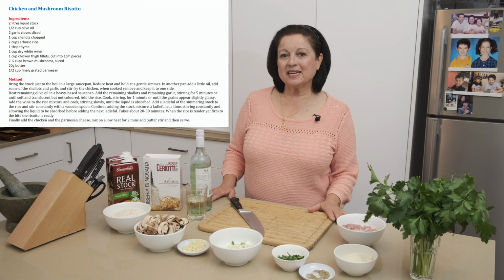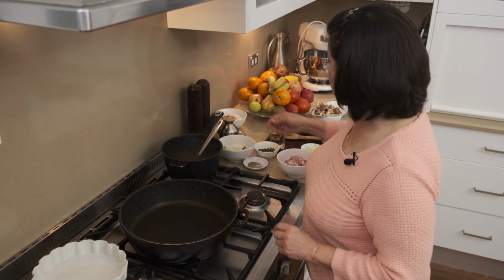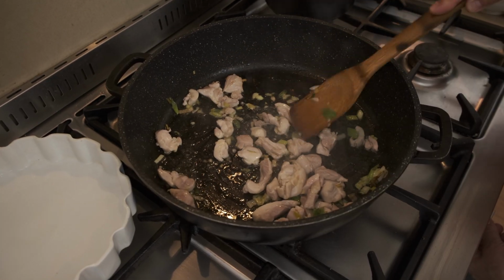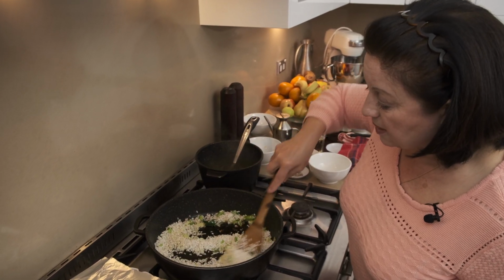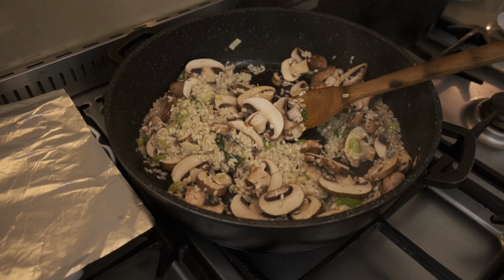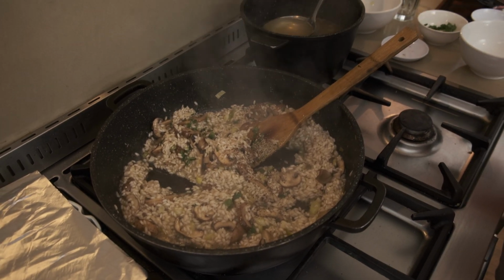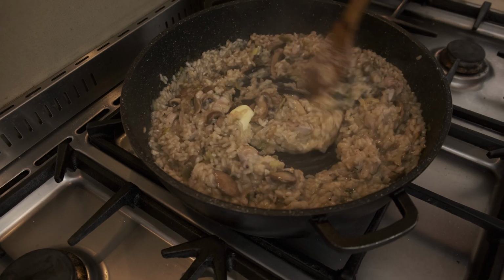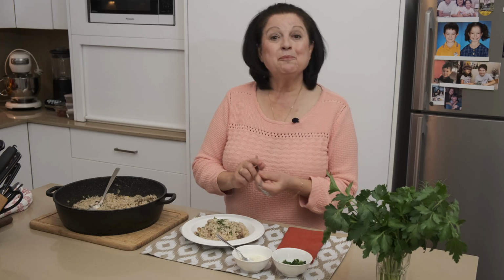Nonna makes her best Risotto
Risotto is a great Italian dish. Nonna shows you how to make her classic chicken and mushroom risotto. This is an easy dish to make and the family will love it.